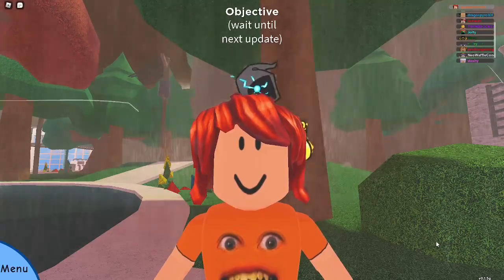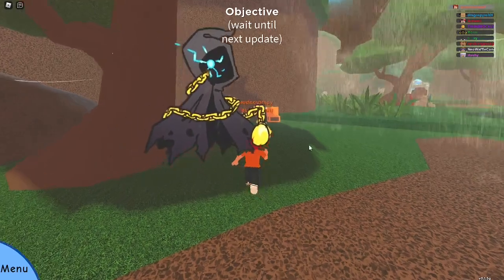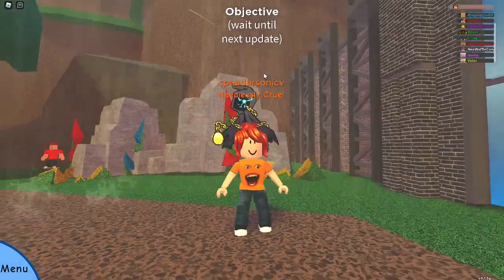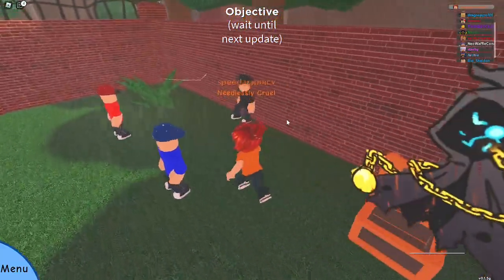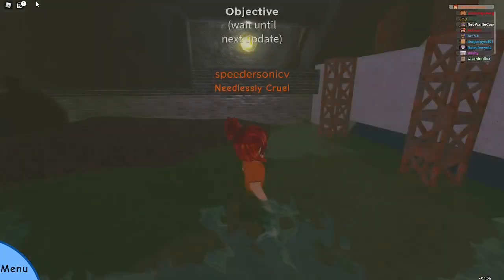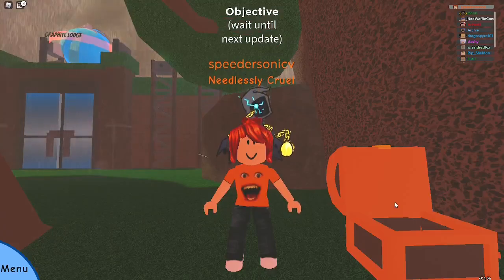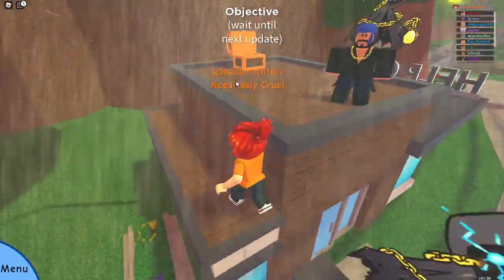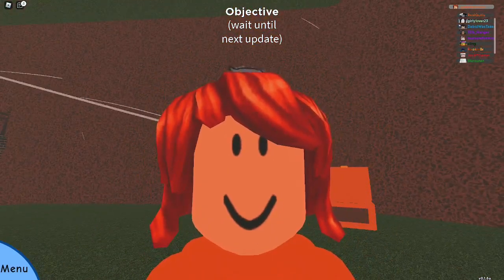How to find EVERY Chest in Doodle World! - Doodle World Guide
Hey! in this video, I show you all the chests in Doodle World! I did miss one post editing; it is in the beginning house on the 2nd floor!

Like or demonic
Sub or OMG